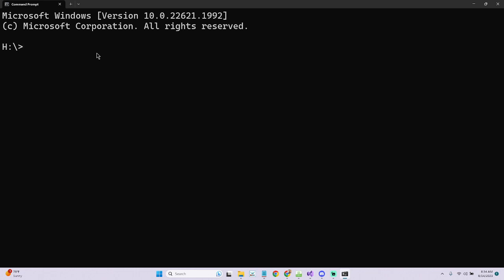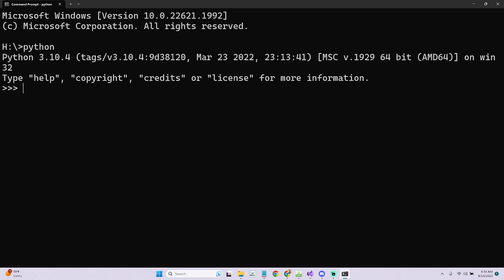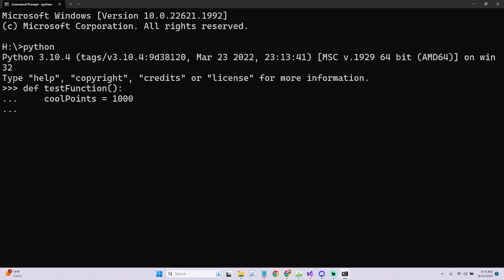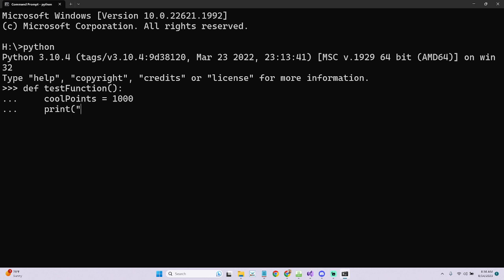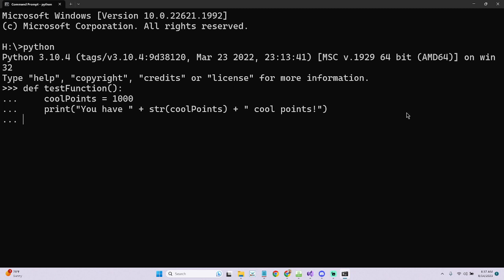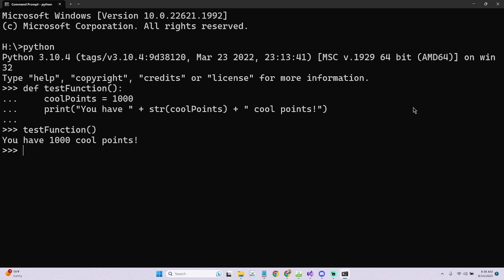Intro to Python Intepreter: Creating a variable in a function 4/12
This video is a follow-up to the previous video in this Python Interpreter series where we created and called a function. In this video, when we define the function we create a variable and concatenate it with a string to display a message on the screen that has strings and an integer.

To define a variable outside the function, declare it as a global, then give it a value. No need to declare the variable value in the function again unless you need to change the value. You can watch a video on how to do that